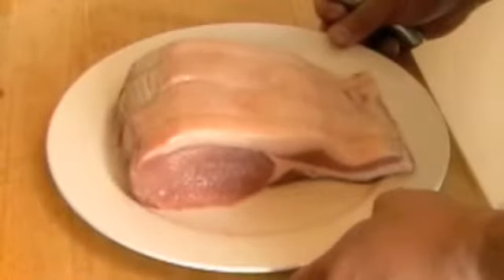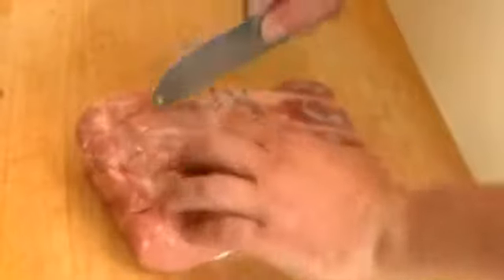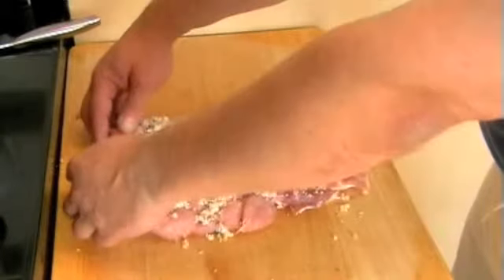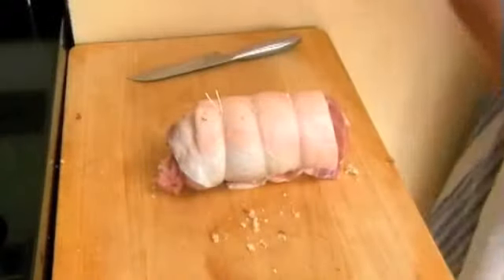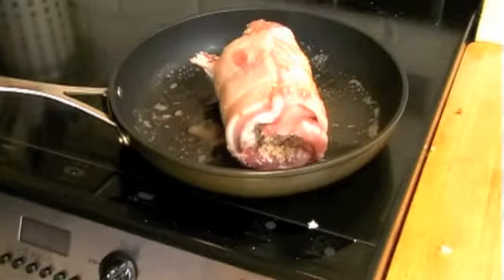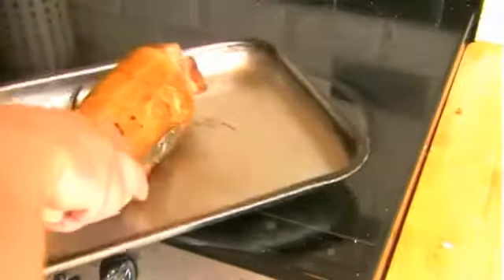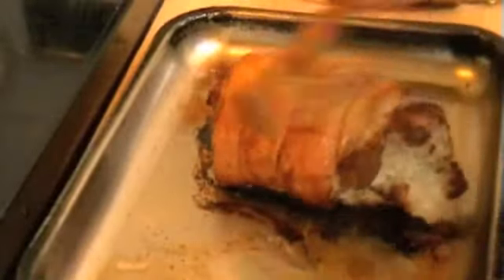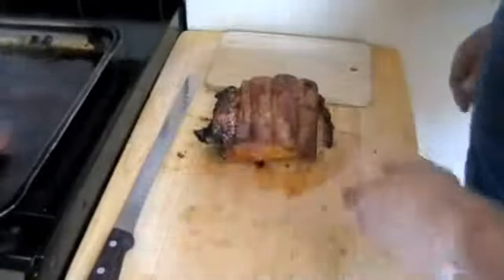How To Roast a Loin of Pork - Pork Recipe,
I have neither created this video nor own this video.